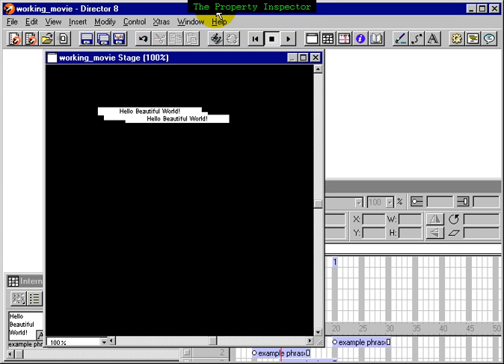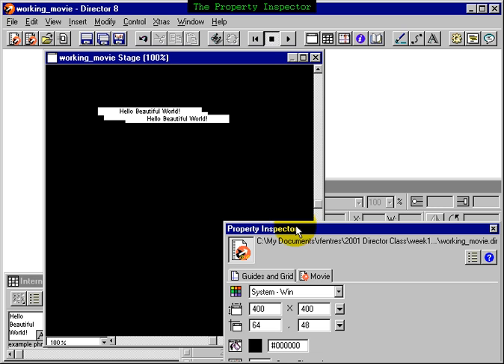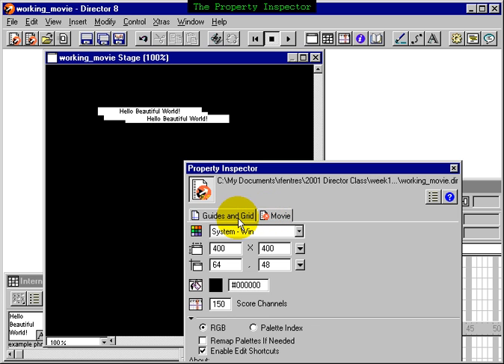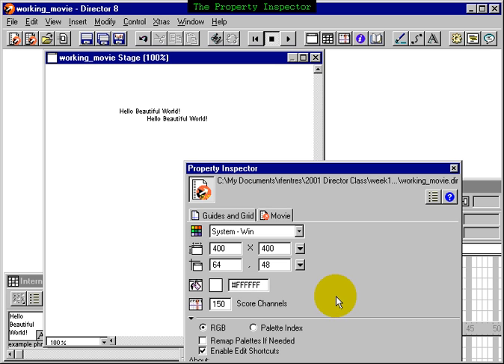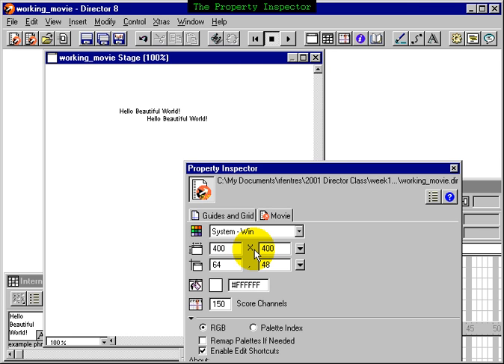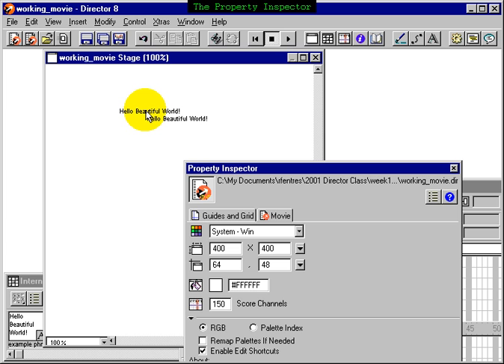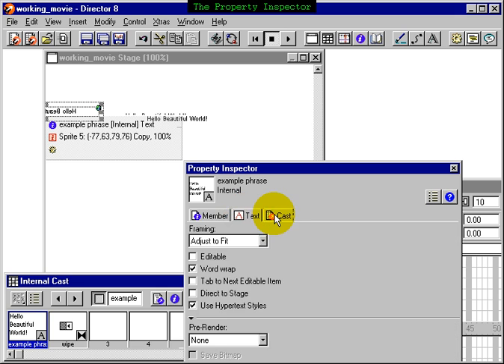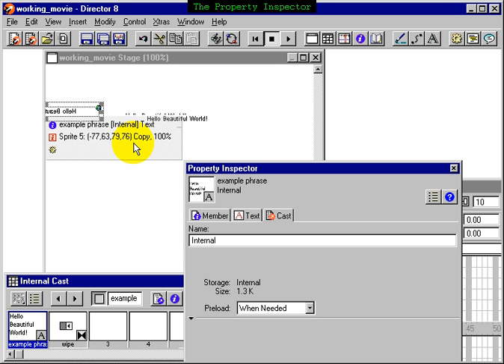10 The Property Inspector